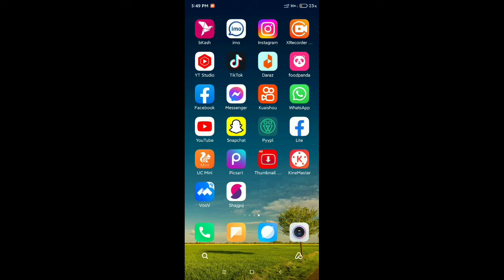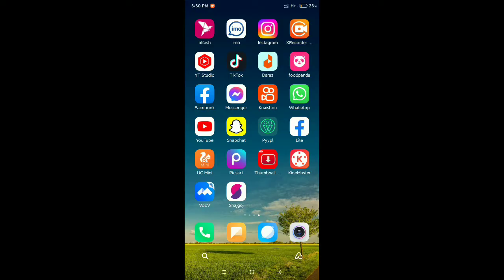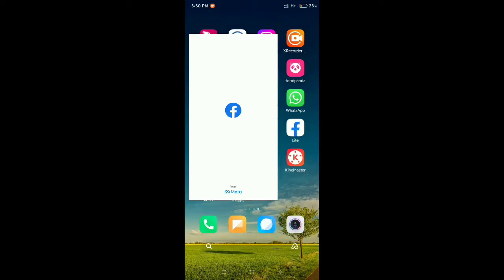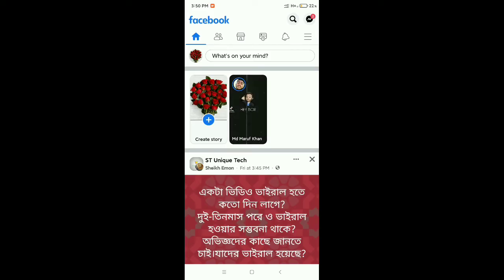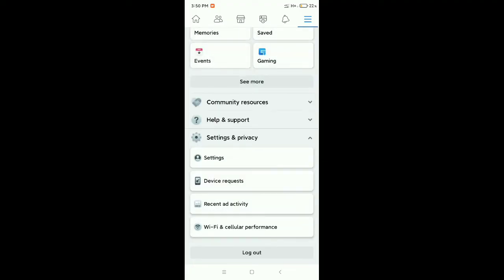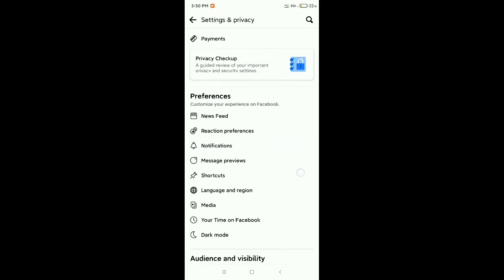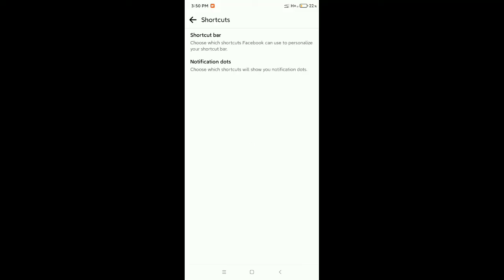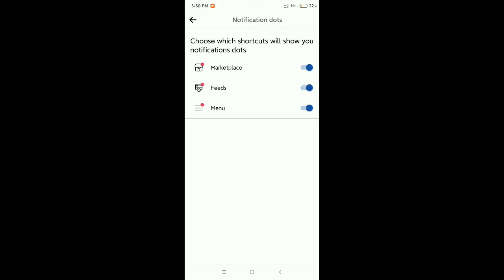How to Remove Marketplace From Facebook Shortcut